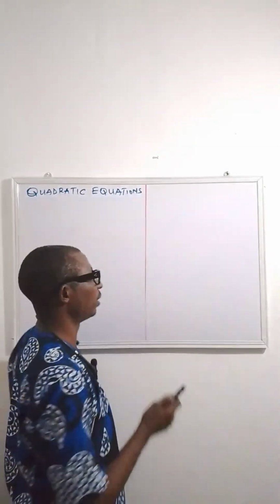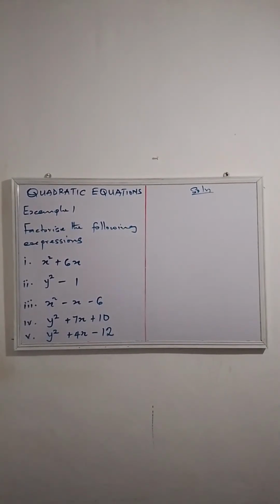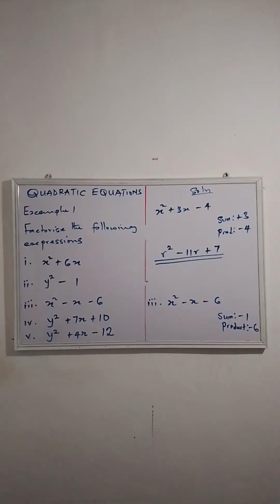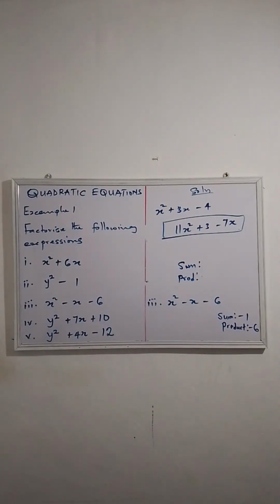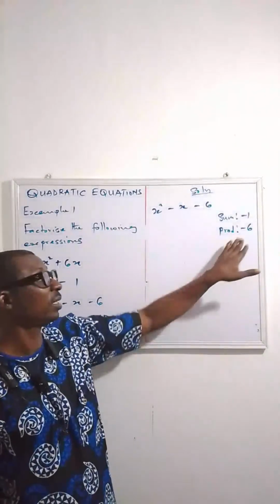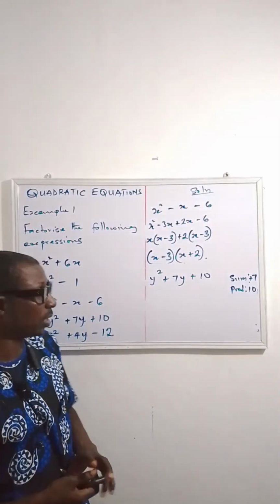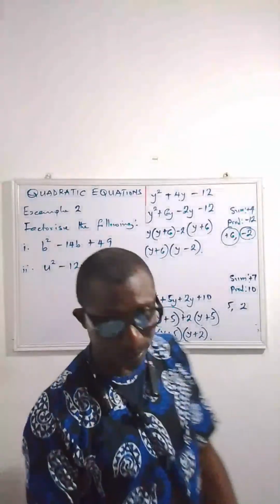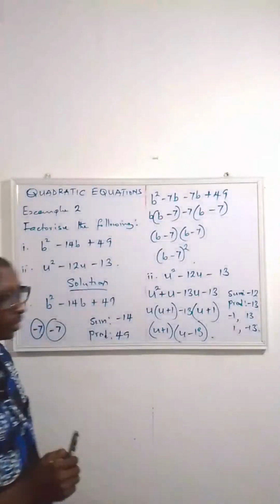Waec and Neco | Quadratic Equations| GMats